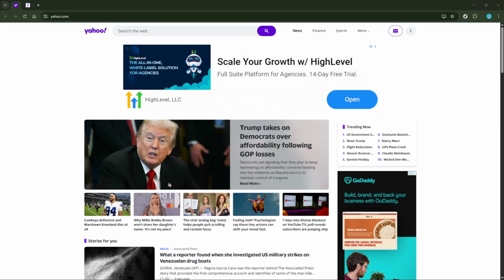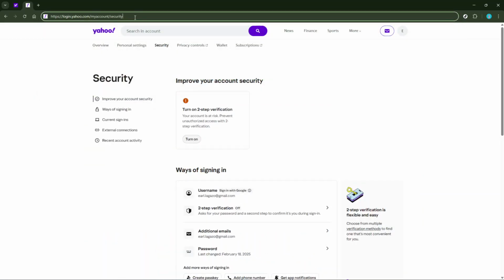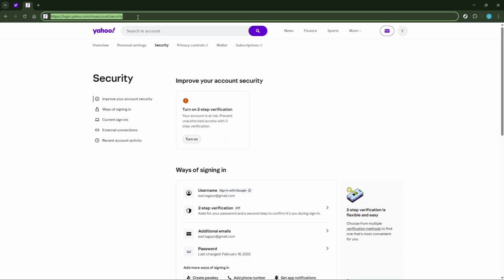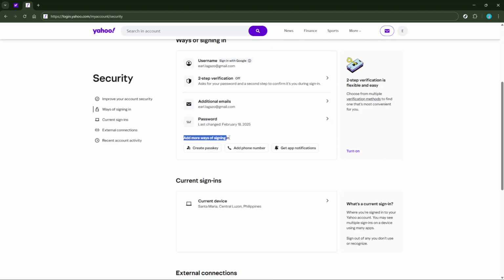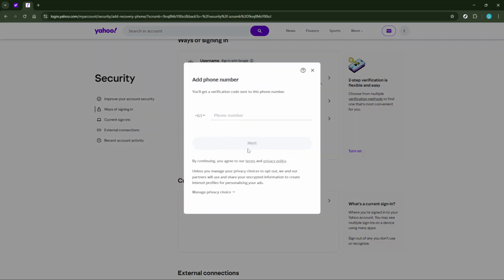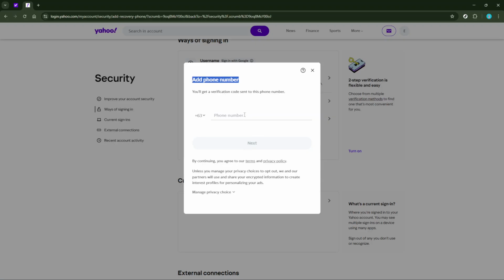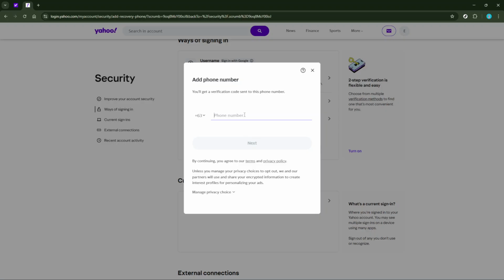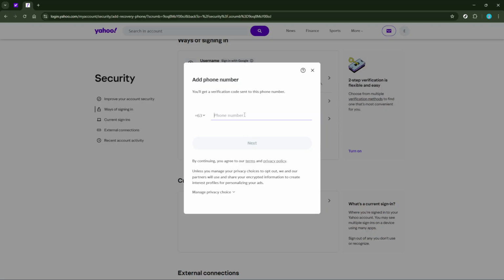How To Change Phone Number In Yahoo Mail [Step by Step Guide]